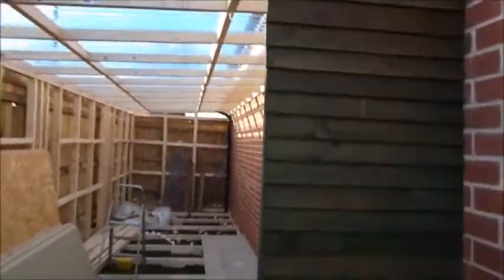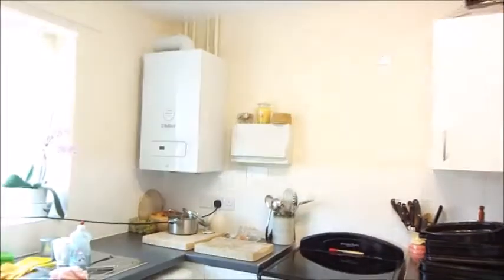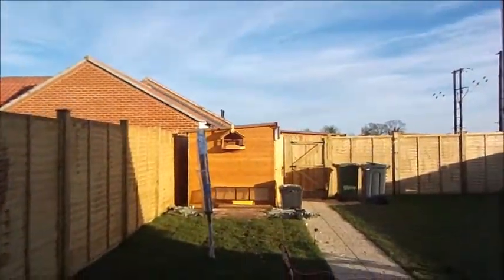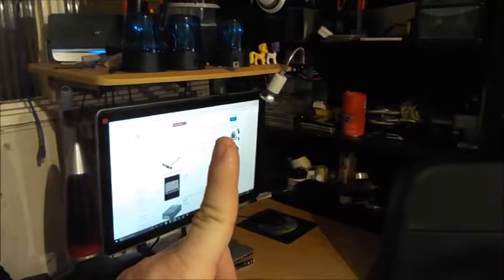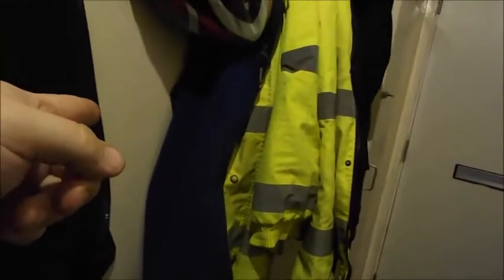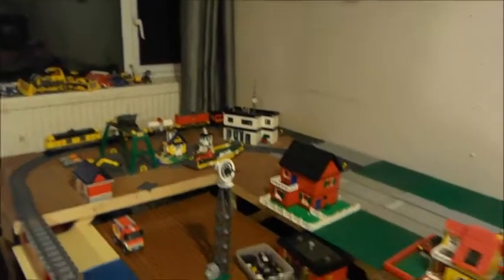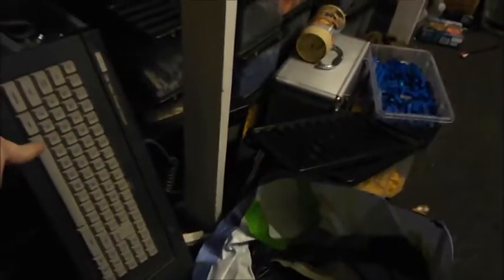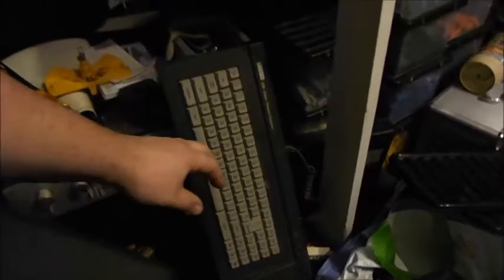Workshop Progress, Bungalow Tour, New Gadgets!